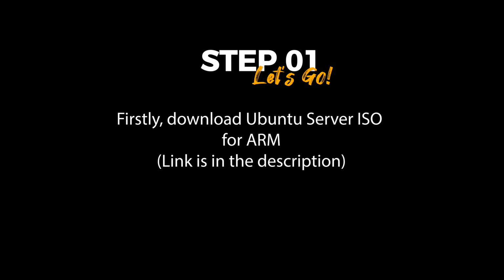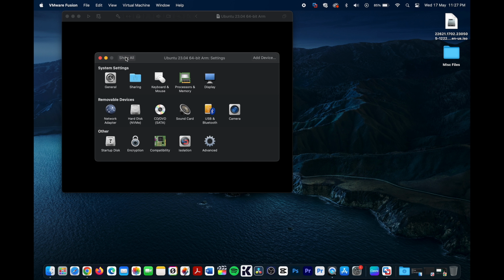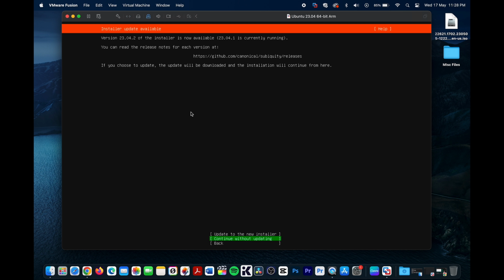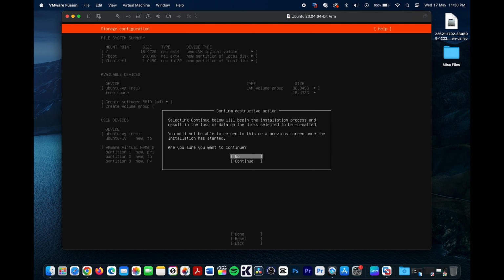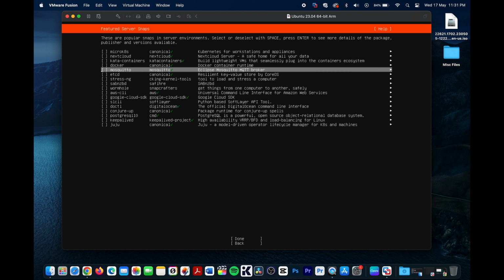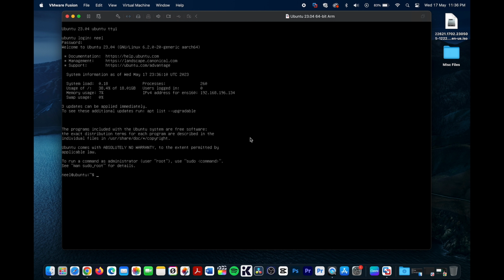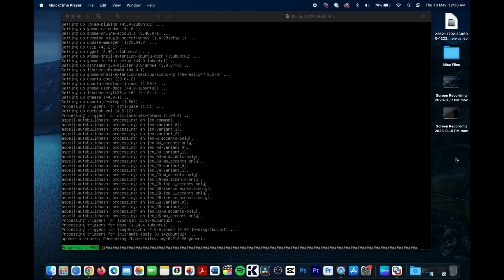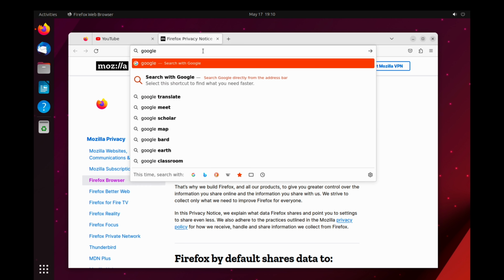How to Install Ubuntu Linux on Your Mac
This is a step by step video guide on how to Install Ubuntu on Mac M1 using VMware Fusion 13. You can download and use VMWare Fusion 13 player for free as it is available as free to use license for personal use.

Chapters:
00:00 How to Download Ubuntu server ISO
00:43 How to Create Virtual Machine in Fusion 13
01:34 Enable CD/DVD booting
06:24 Login to VM Ubuntu Server CLI
06:38 Update Ubuntu installation
07:10 Install Ubuntu GUI/Desktop Environment